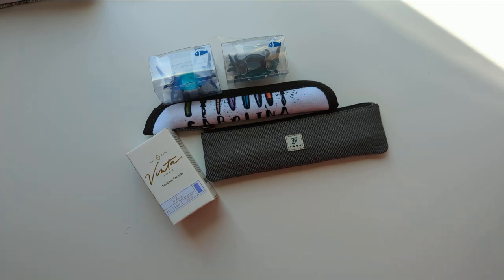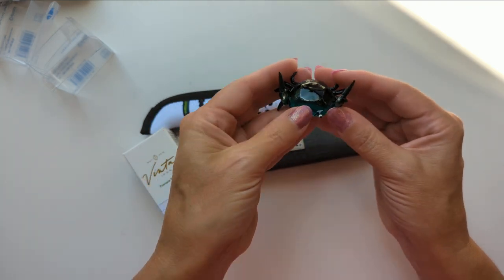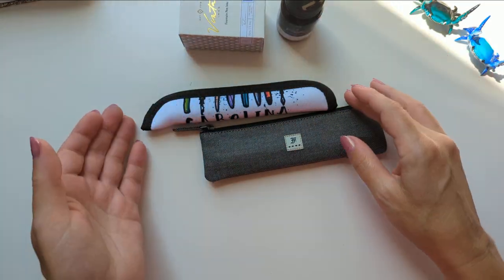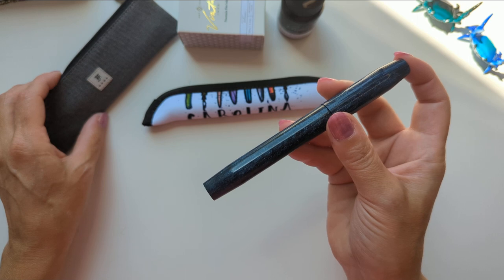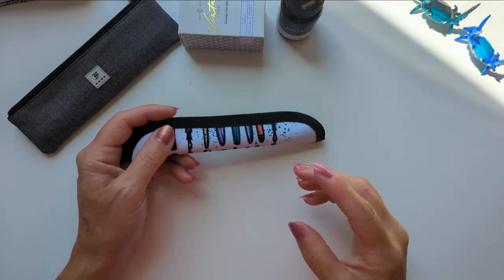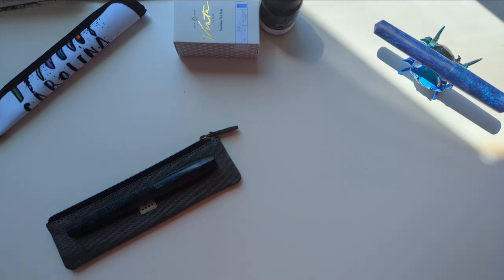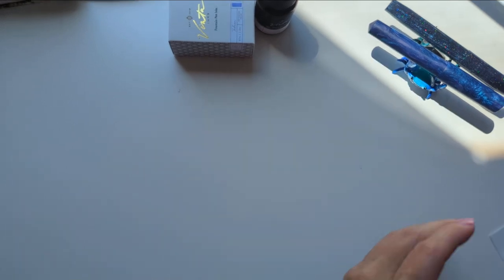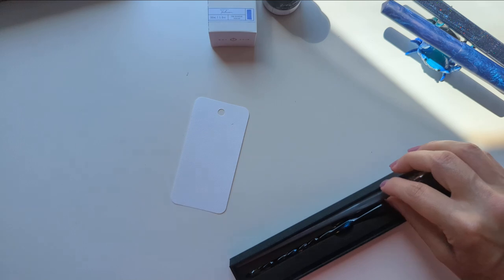2022 San Francisco Pen Show Purchases (and Ink Swatch)